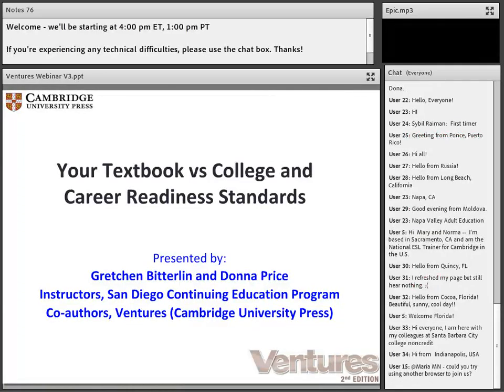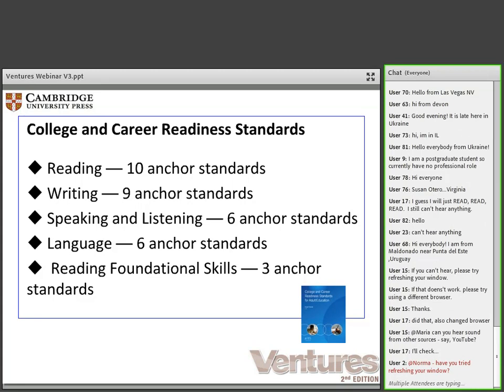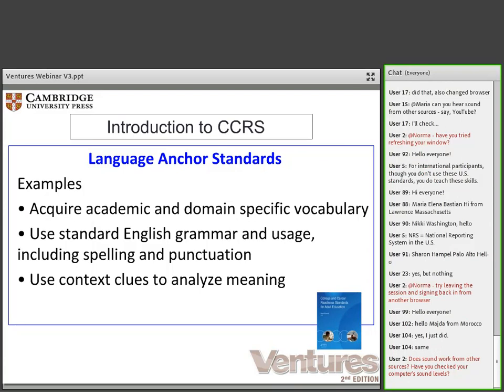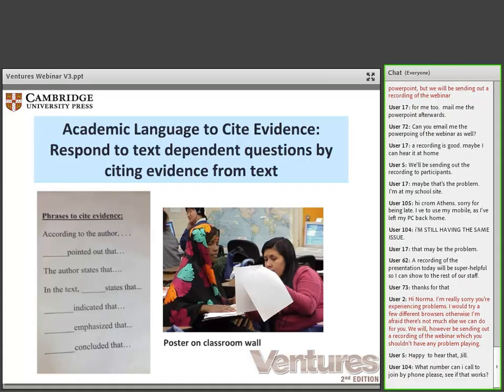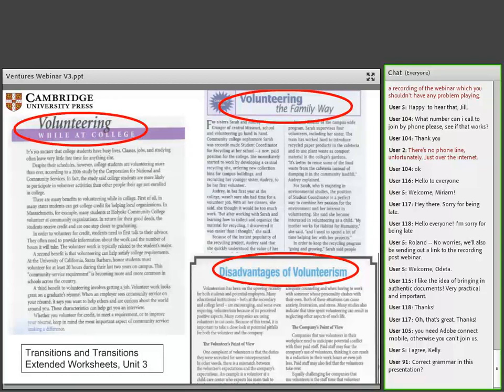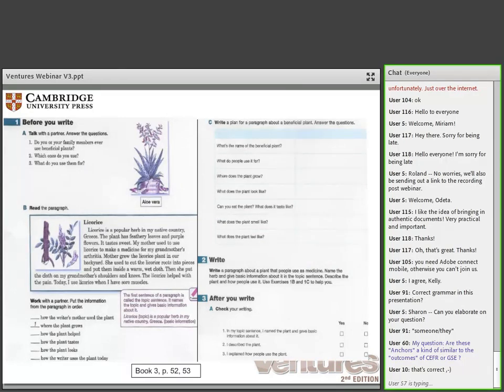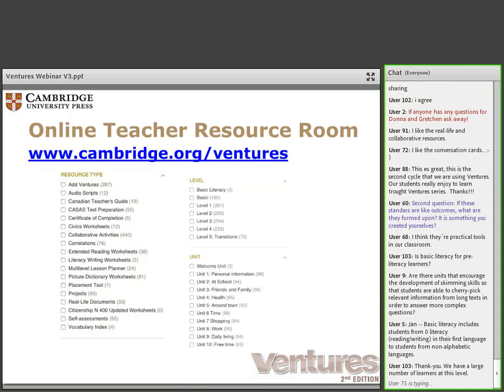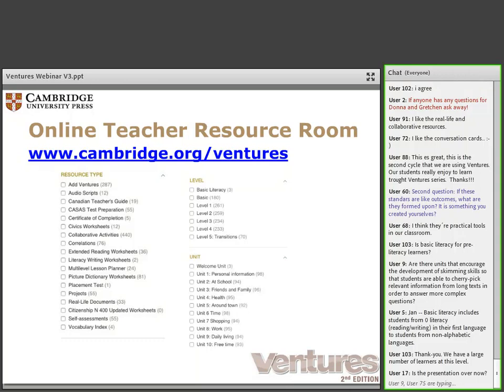Your Textbook vs College and Career Readiness Standards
This Cambridge University Press webinar, facilitated by Ventures authors Donna Price and Gretchen Bitterlin, provides participants with a brief overview of the College and Career Readiness Standards for Adult Education (CCRs). The presenters share a checklist they have developed by reviewing the anchor standards in the CCRs and selecting those anchor standards especially crucial to speaking, listening, reading and writing skills for adult ESL students. The webinar includes examples of activities that develop the skills identified on the checklist.

Find out more about Ventures, a six-level, four-skills, standards-based, integrated-skills series that empowers students to achieve their academic and career goals